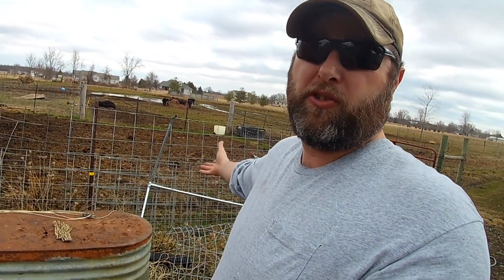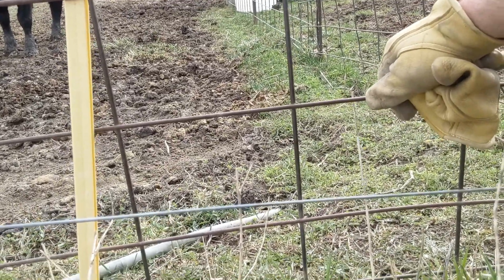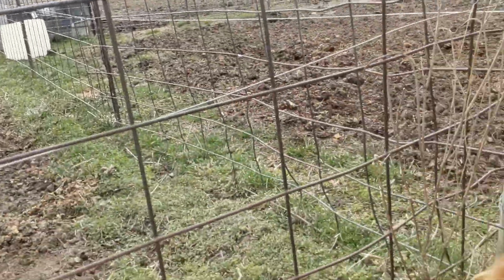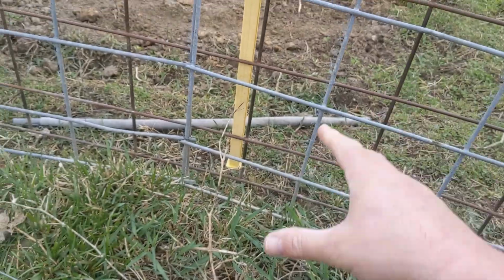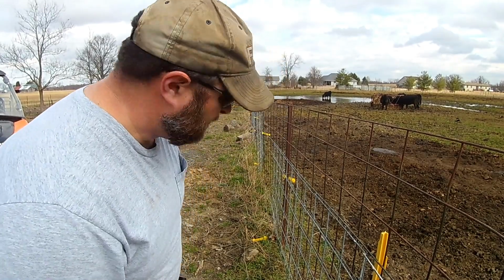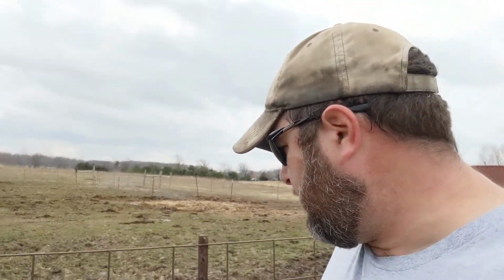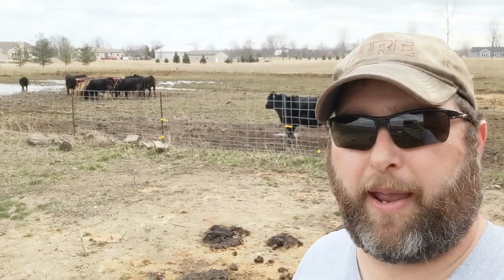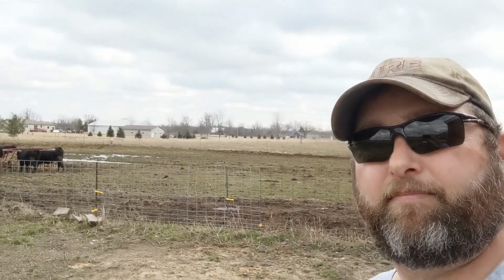Making fence repairs before we let the pigs out to pasture.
With the warmer weather fencing repairs are made to better contain the pigs before they're let out onto pasture.  We work on closing the gaps made by the last couple of batch's of pigs.